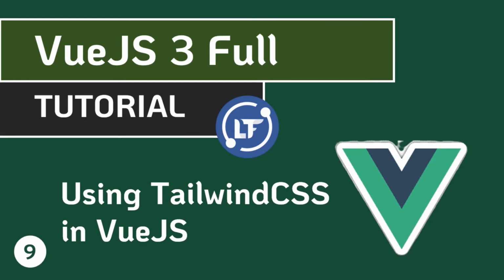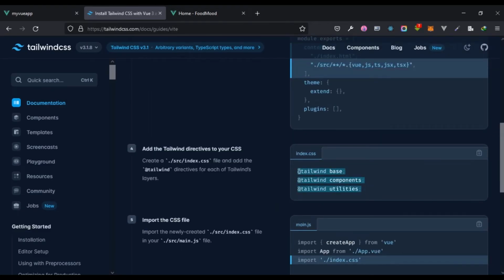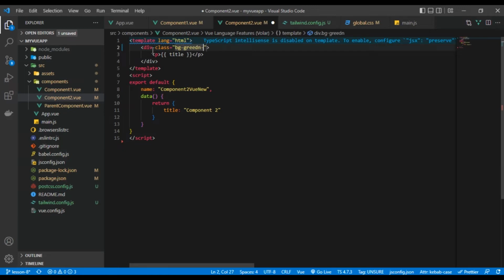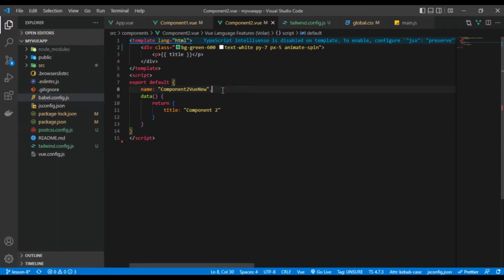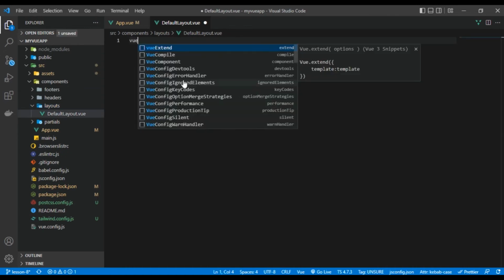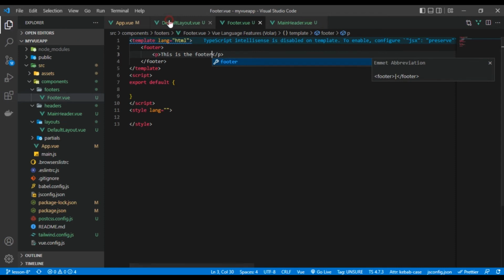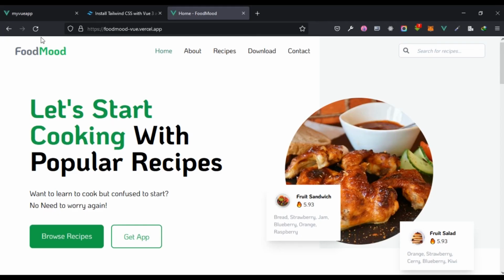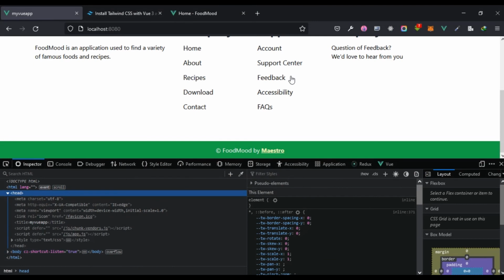VueJS 3 Full Tutorial - #9 Using TailwindCSS in VueJS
Hello guys, welcome to the 8th lesson where we will learn how to use the TailwindCSS framework in VueJS